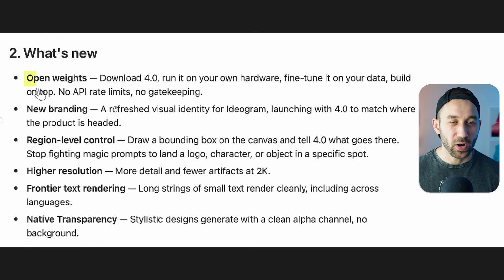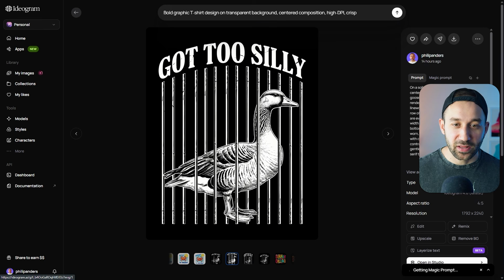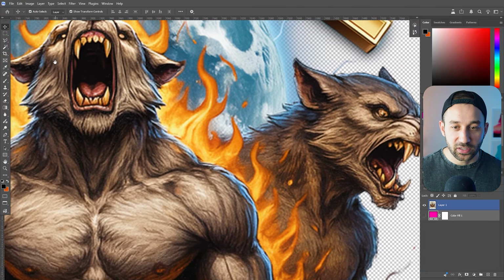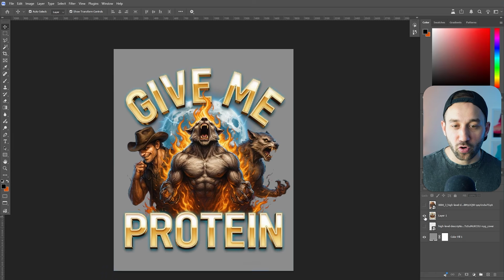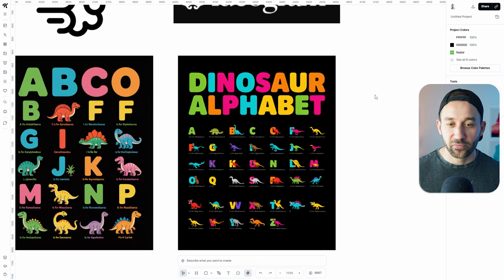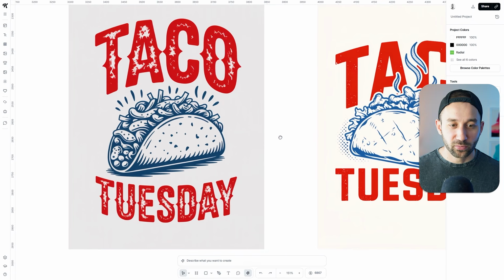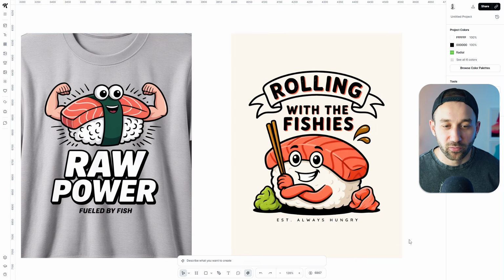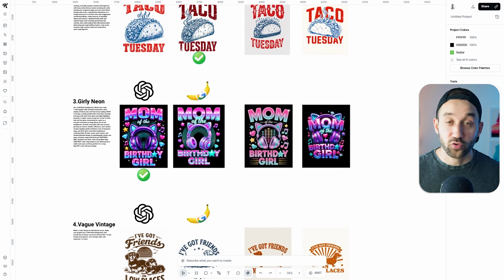Does Ideogram 4.0 Beat Nano Banana & Chat GPT?!